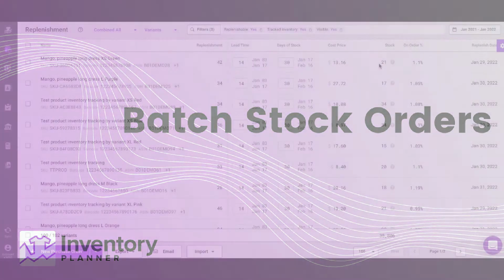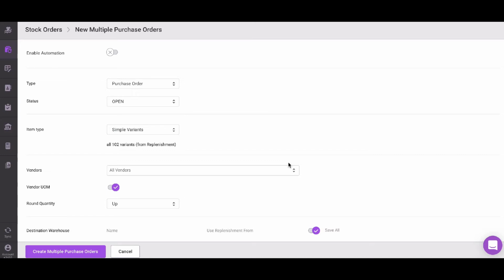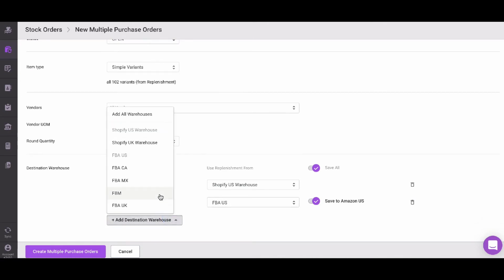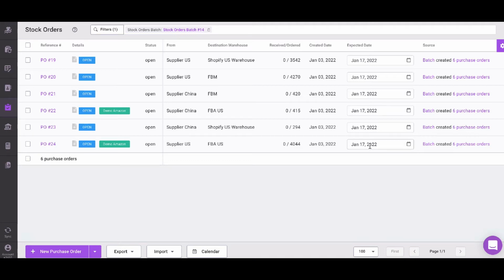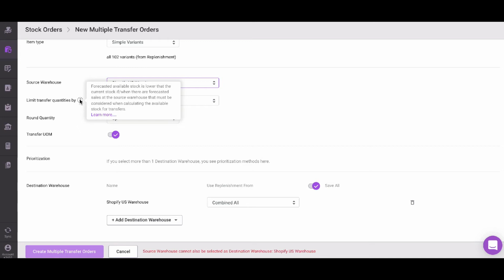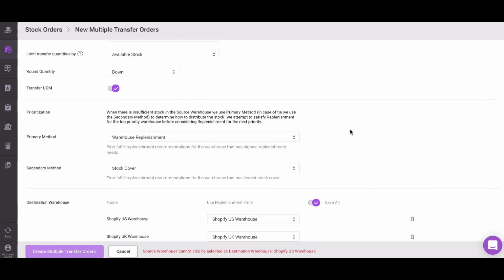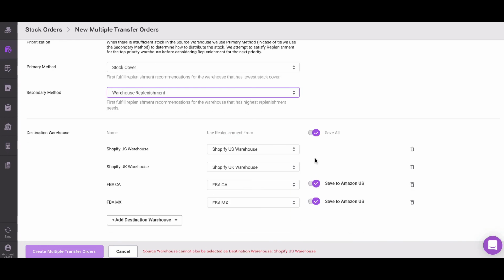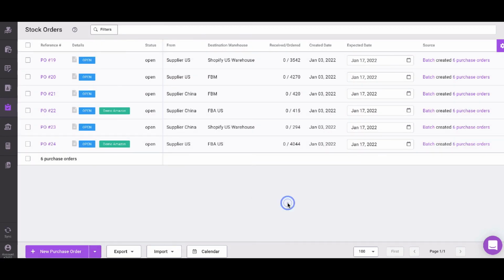Batch Stock Orders | Inventory Planner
Create Multiple Stock Orders simultaneously associating them with a Batch number.

🎬 Batch Stock Orders
0:00 Introduction
0:22 Create Multiple Stock Orders Using Replenishment
01:07 Configure Batch Purchase Orders
2:35 View Source Details for Stock Orders
3:12 Configure Batch Transfer Orders
4:27 Transfer UOM
4:47 Prioritization Methods for Transfer Orders
6:47 Stock Orders Batch History

➡️ How can you add Minimum Order Quantity and Units of Measurement?